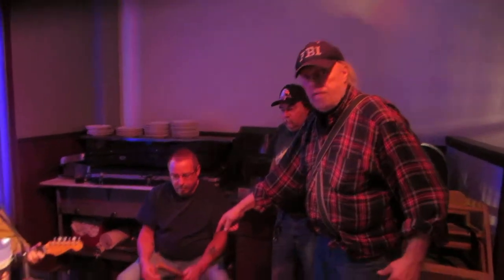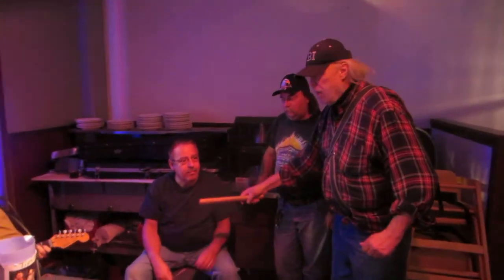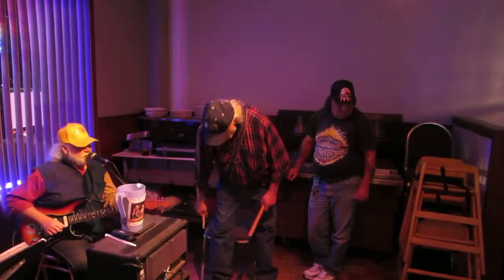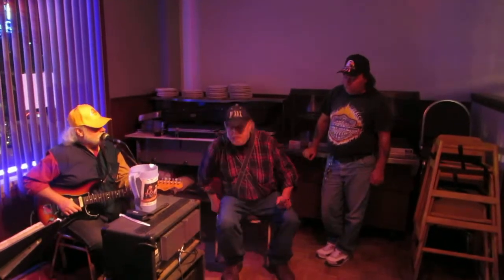Kentucky Fish Musical Instrument / Acie Cargill / Chris Willett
This is a hamdmade folk instrument made by Dale Guziejka and sold for 50 dollars.  In this demo Chris Willett and Acie Cargill take turns playing the instrument to a tune sung by Tom Gurney at Bambinos in Steger, Il.